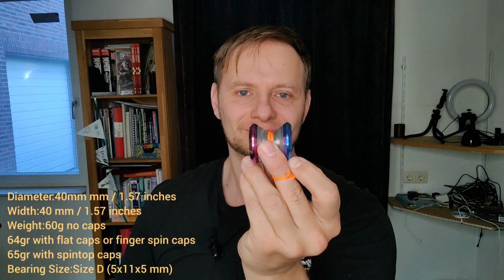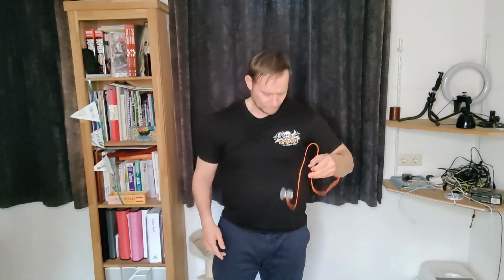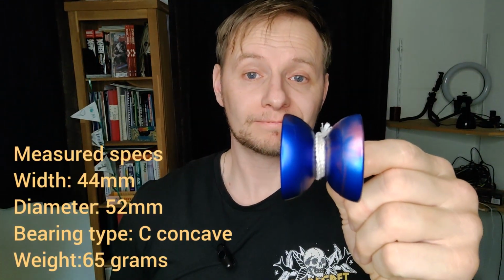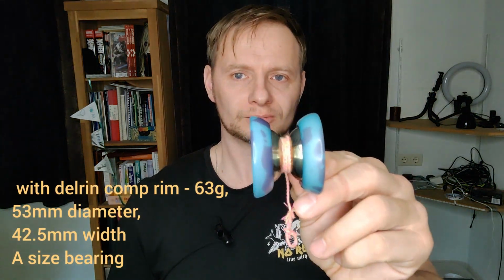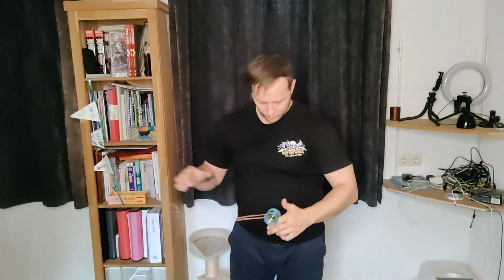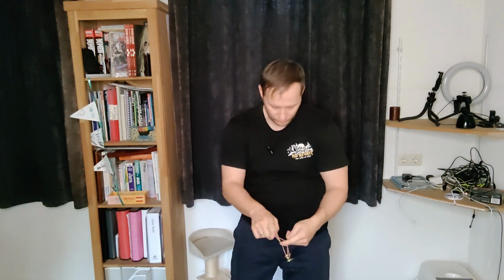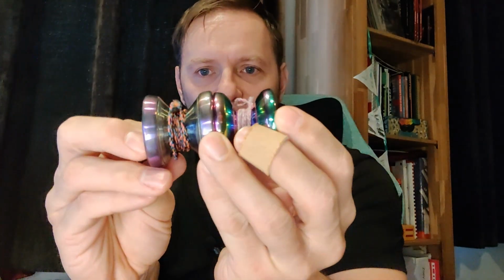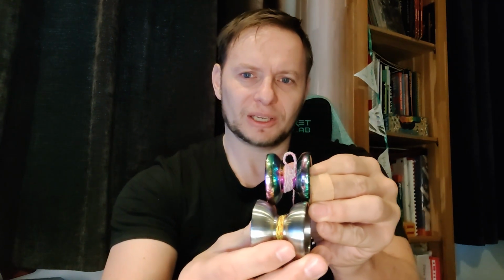Comparing pocket yoyos to help you choose. Recess, Arc1, Lathed Back, G², Yoyofriends, Yoyofactory+6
All yoyos were bought by my and any opinions on these are just that, opinions.

Yoyos in this video:
Arc1 Gemstones
Yoyofactory Steel Shutter
Recess Snack
MagicYoyo T9
Yoyofriends Roundabout
Lathed Back Design Lagrange

Additional suggestions:
Dressel Designs 50/50
Gway Throws Daredevil
Yoyofriends Baryon
G² Decade
Lathed Back Design Bangarang
Yoyofactory Lowerkase
Yoyofriends Mini Titanium

Musician: @iksonmusic

Musician: Jeff Kaale

Musician: Upscale Laundry